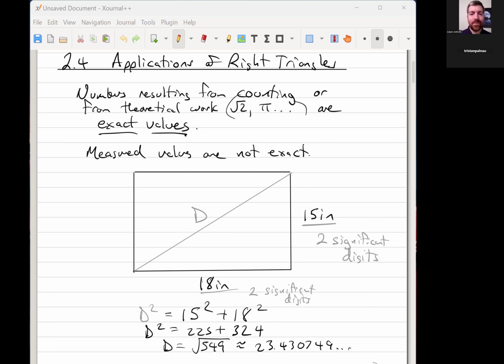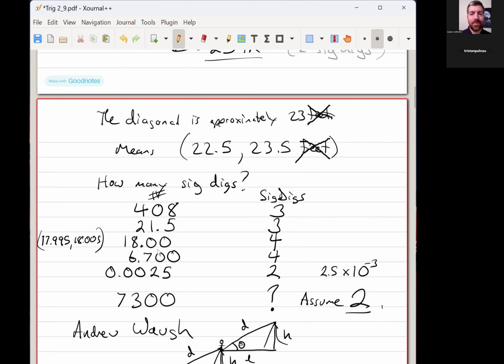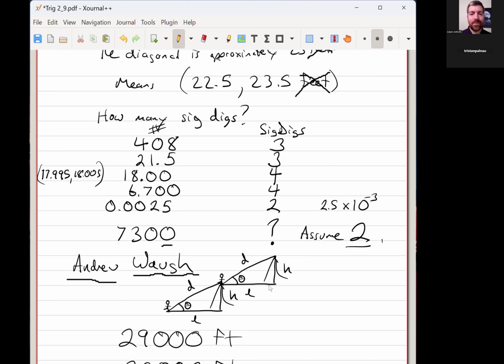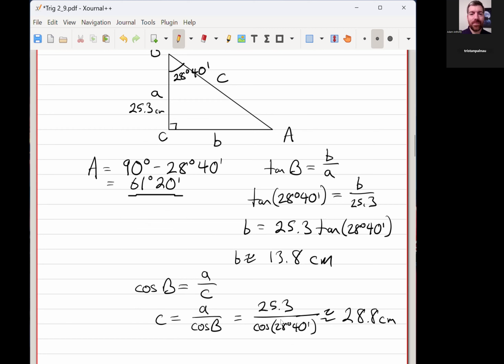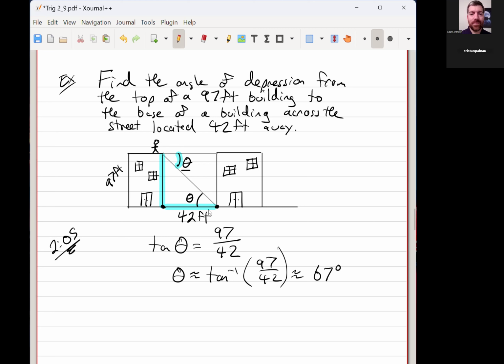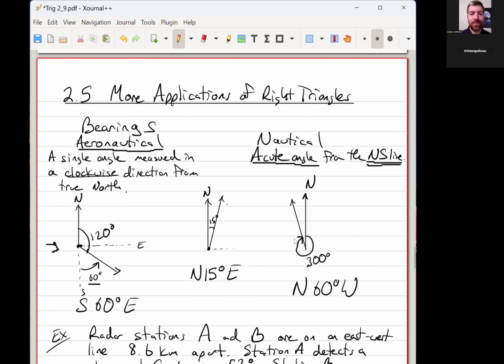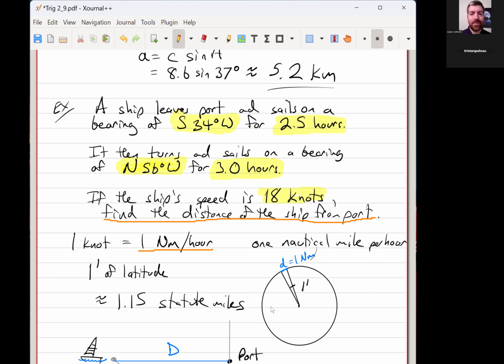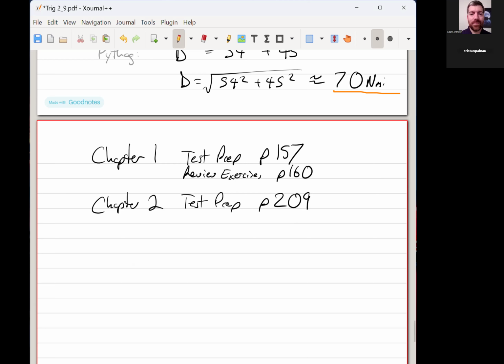Trigonometry Snow Day Lecture (2/19/2025)